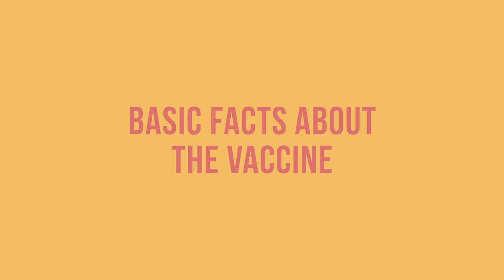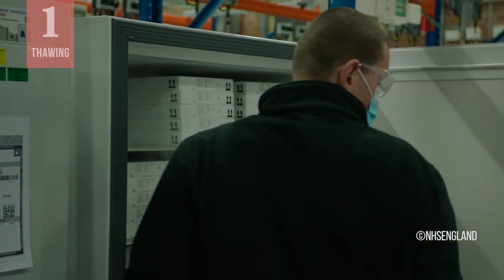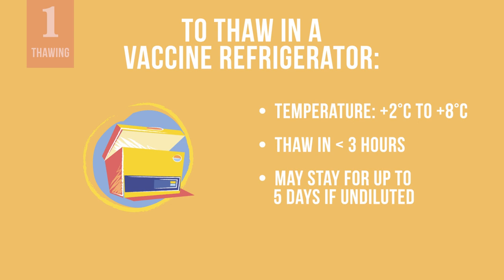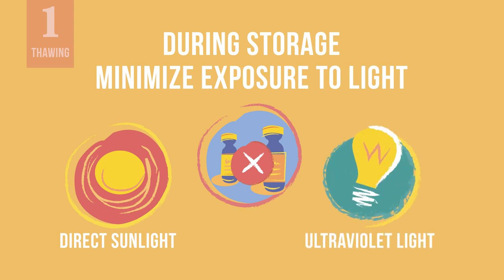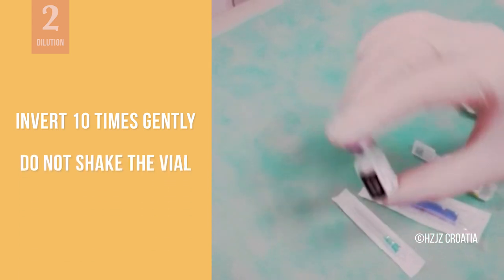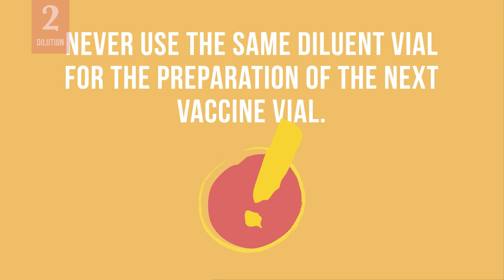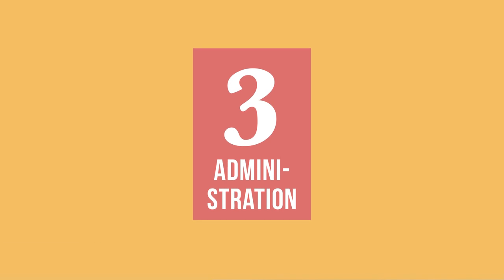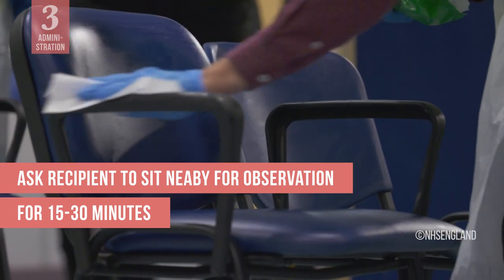Preparing the Pfizer-BioNTech COVID-19 vaccine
In this video, we will show you how to thaw, dilute, and administer the Pfizer-BioNTech COVID-19 vaccine. We will also explain how it differs from other vaccines you may currently administer.